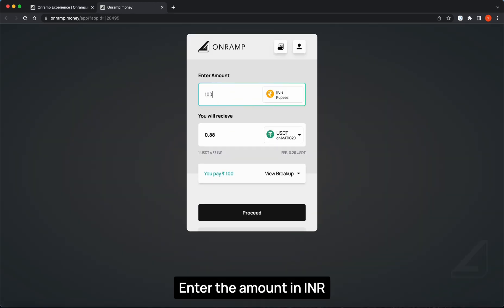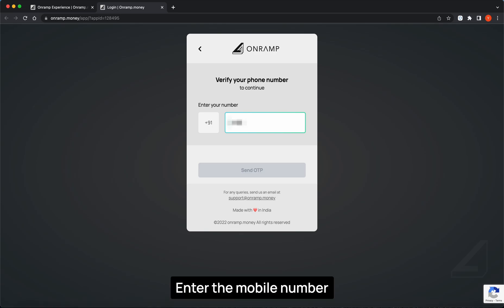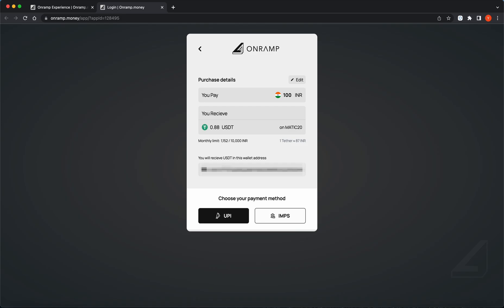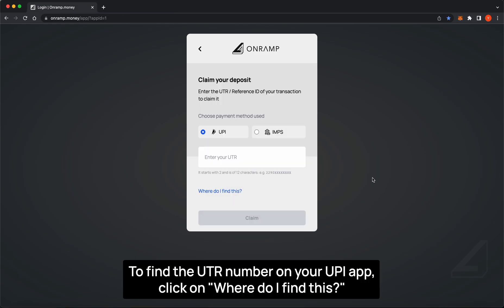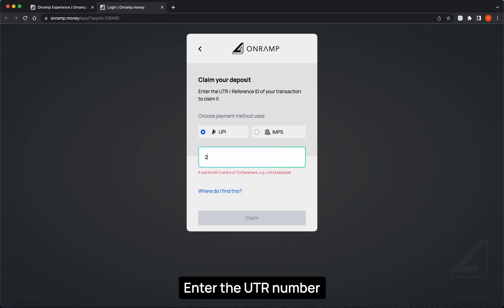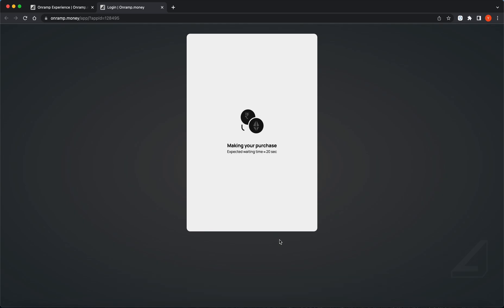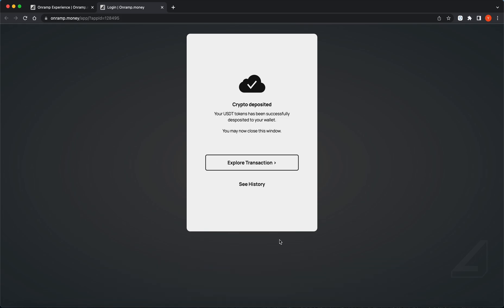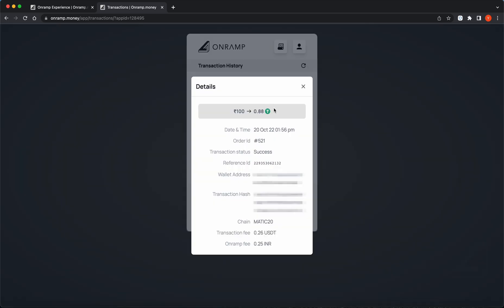Purchase and deposit Crypto into your Trust Wallet | Onramp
Learn how to Purchase and deposit Crypto into your Trust Wallet via Onramp.